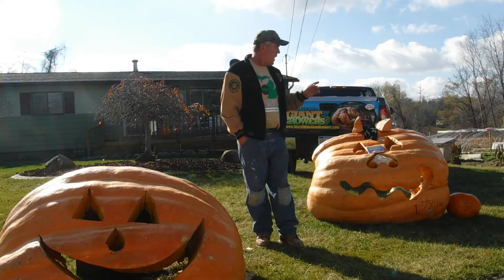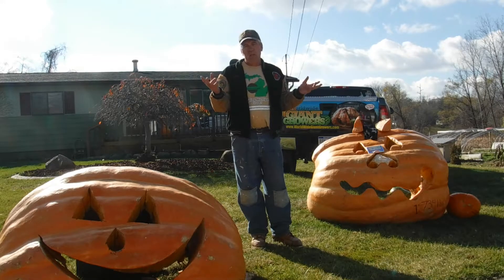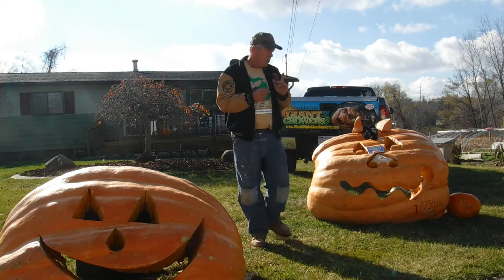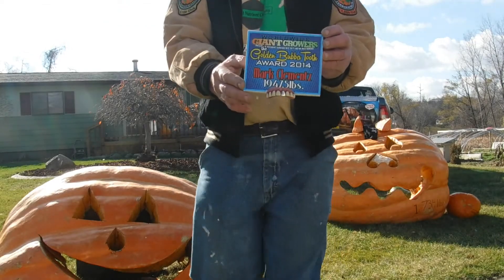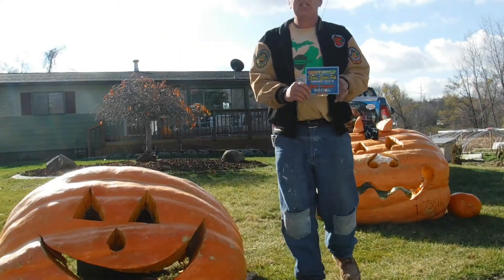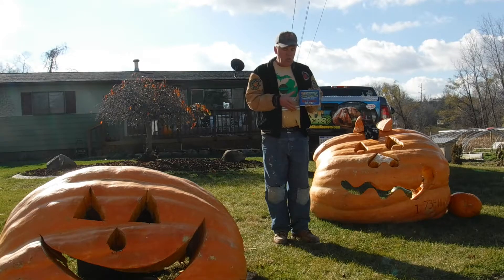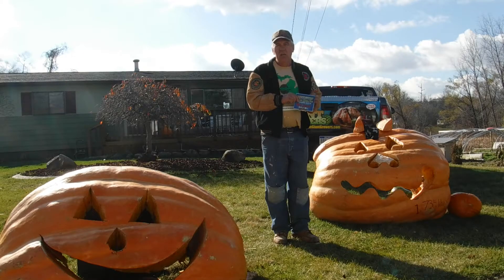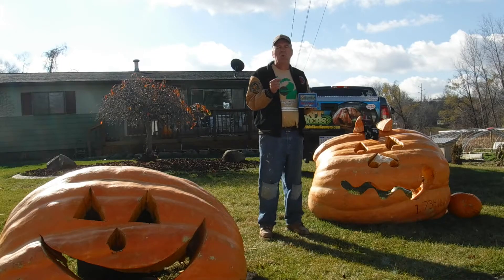2016 Bubba Challenge Giant Orange Pumpkins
Help us grow a new World Record Orange Pumpkin .Worldwidegiantgrowers.com join up $35 & get a free seed from a Monster Pumpkin with membership. If you would like a one on one Phone call to ask questions & advice ,Give me a call I would love to help you grow Prize winning fruit. Home Improvement project or just to shoot the bull Talk Soon